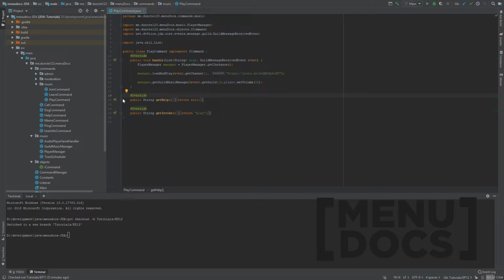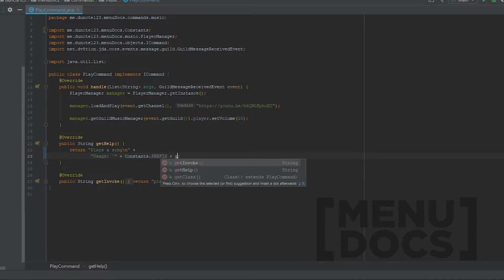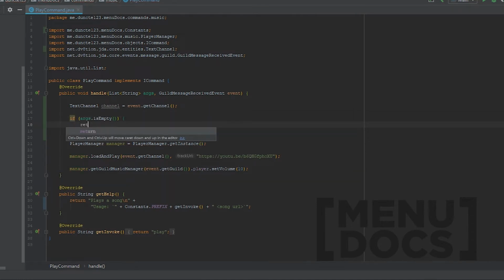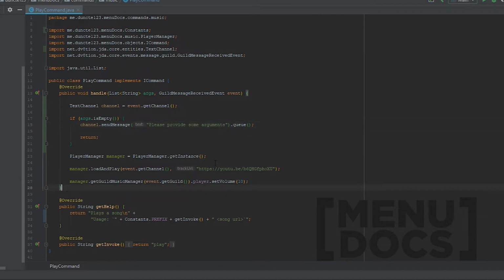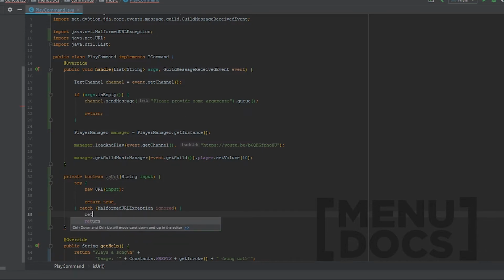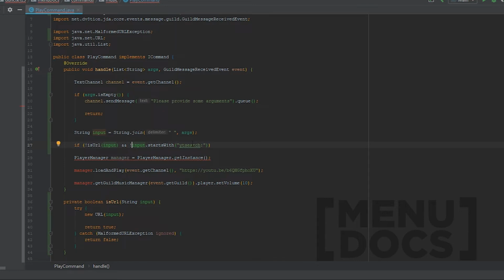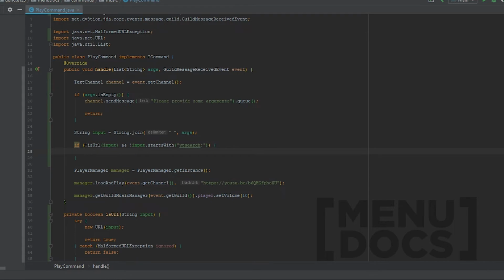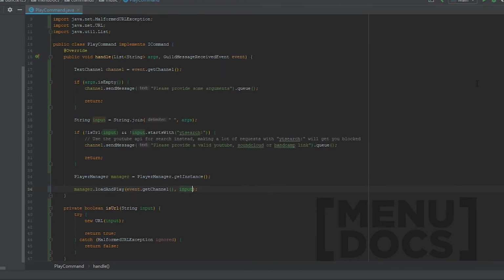[OUTDATED] JDA 3 Bot Tutorial - Play Command (Episode 12) | MenuDocs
In this new music episode for JDA you will be shown how to make a basic play command for your bot.